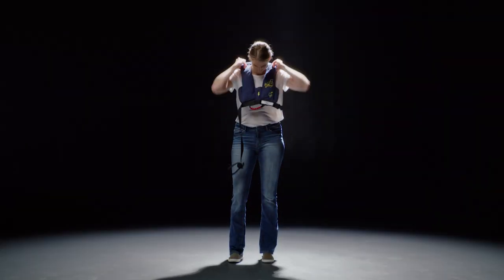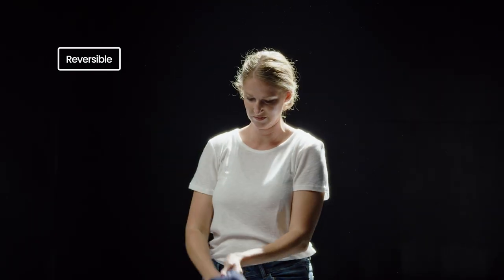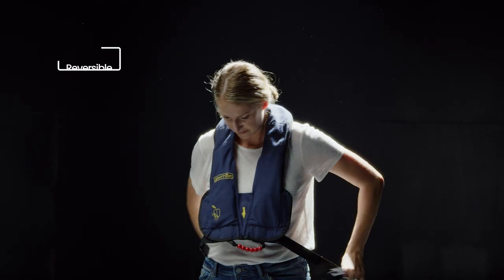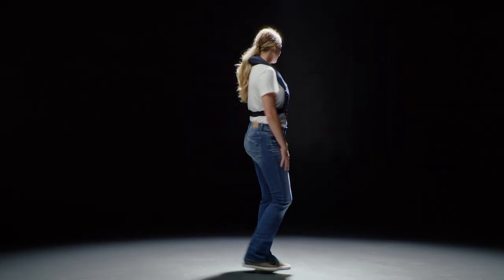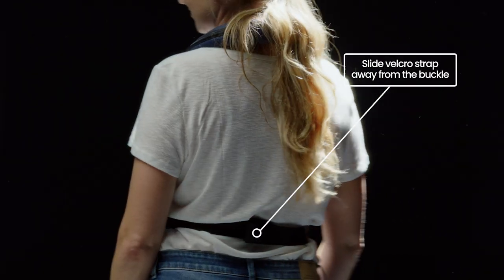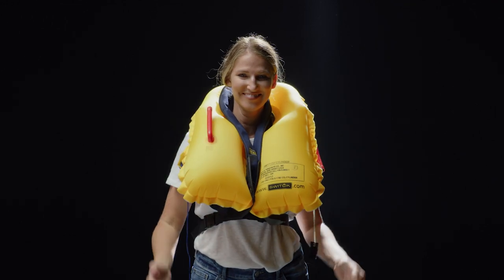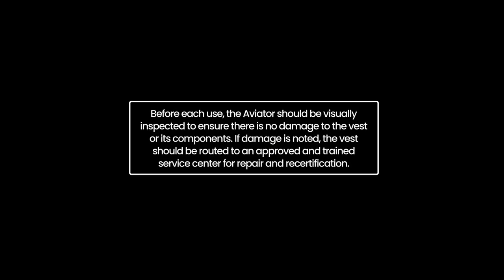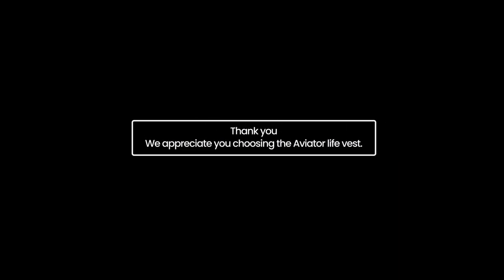SWITLIK Aviator Pilot and Passenger Constant Wear Life Vest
The Aviator is SWITLIK's lightest constant wear life vest. This video highlights key features, donning and inflation instructions for the Aviator.